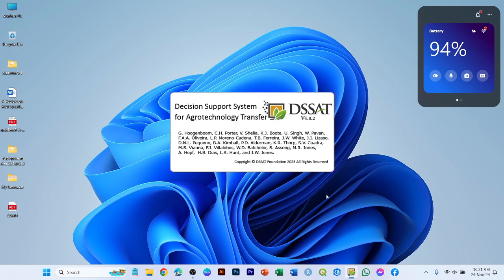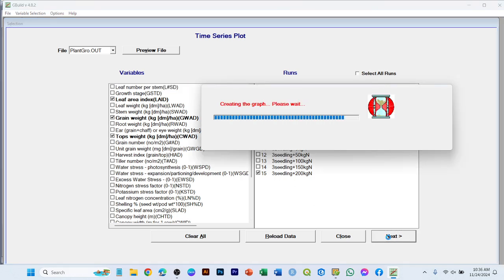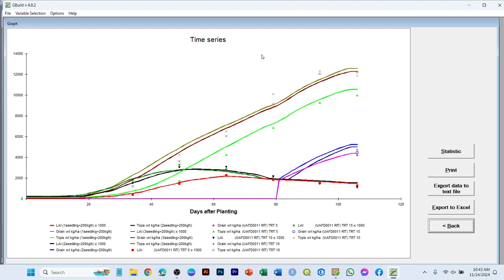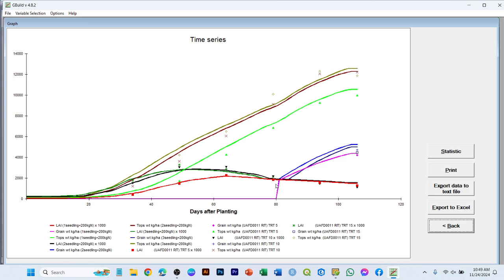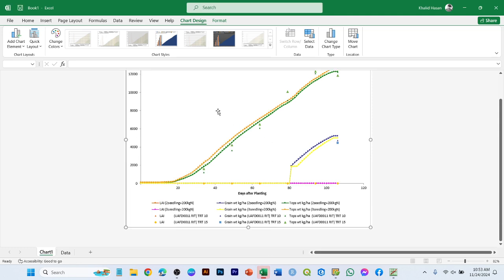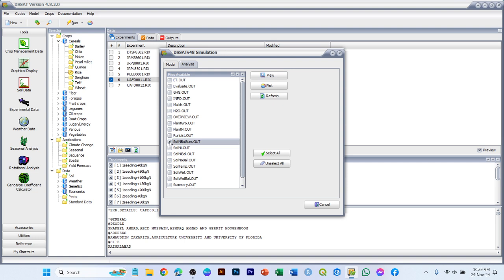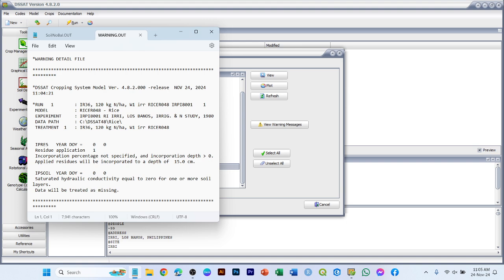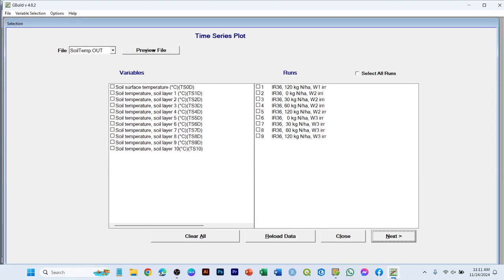DSSAT Training Part 2